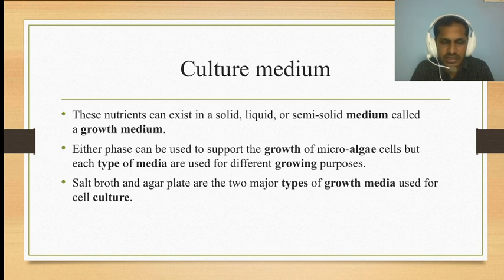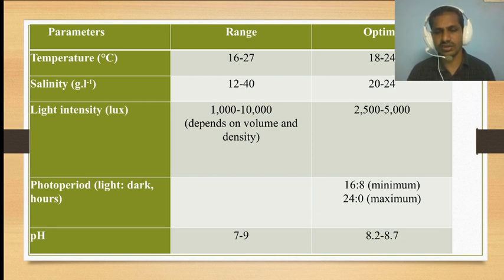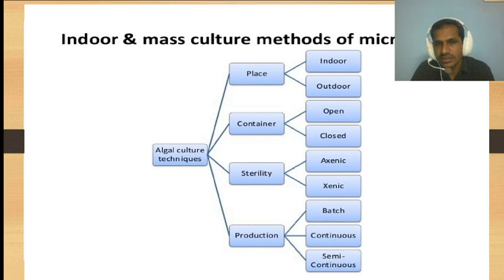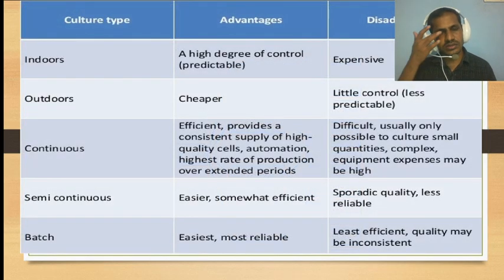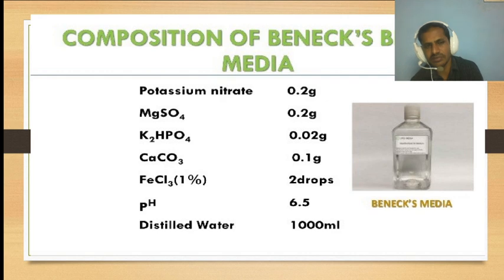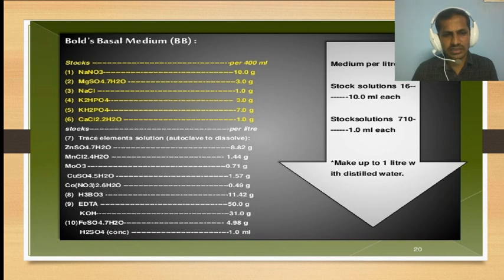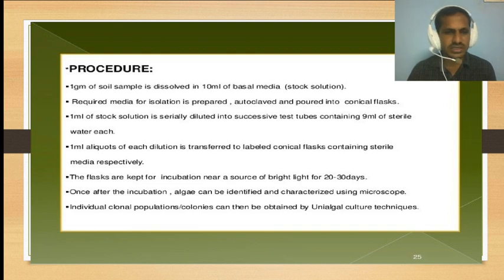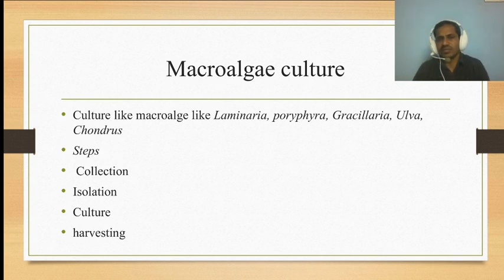Invitro algal culture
Broth and Agar culture,  Methods- open, closed, indoor, outdoor, batch, continous and semicontinuous culture,  chu medium,  BBA medium,  Benecks broth medium, factor- temperature, light, pH,